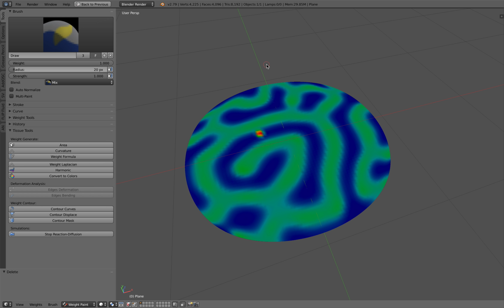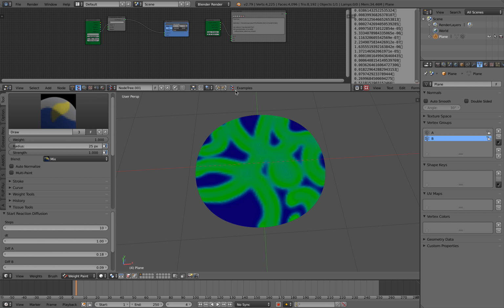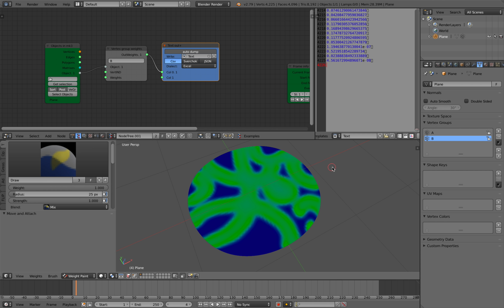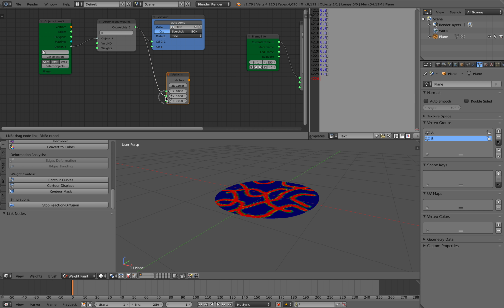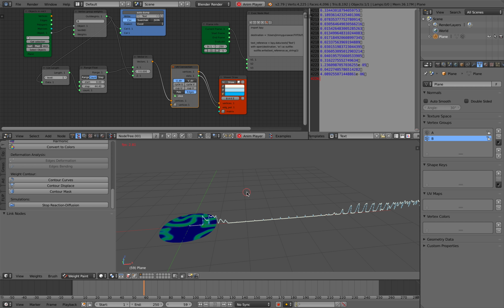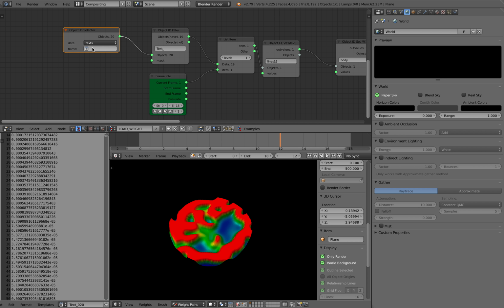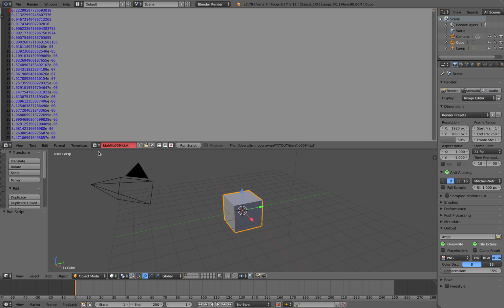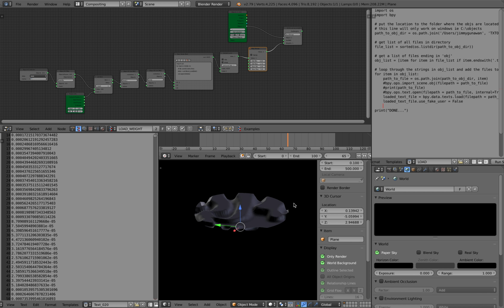LIVENODING 1054 / SV Saving Loading Sequence of Reaction Diffusion Data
In this episode, I am talking about IO aka Input and Output method of saving and loading back a sequence of weight data in Blender. I am using SV nodes and a bit of Python codes to help me accomplish this.

The other day, we have Tissue Add-On that can help to run the reaction diffusion simulation as WEIGHT data for mesh. And with this method it is quite clear it can be beneficial for a long of different things.

This can be accomplished with Python code, but for me this is the most logical thanks to SV nodes.